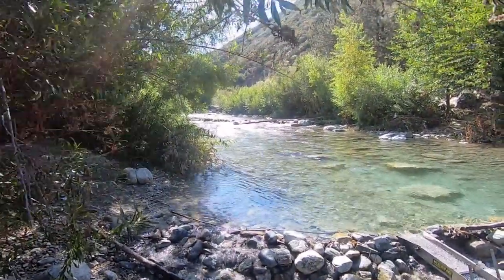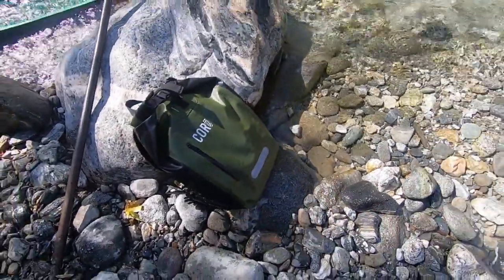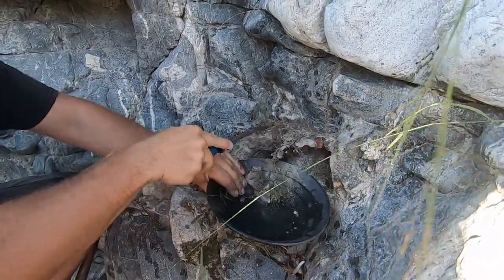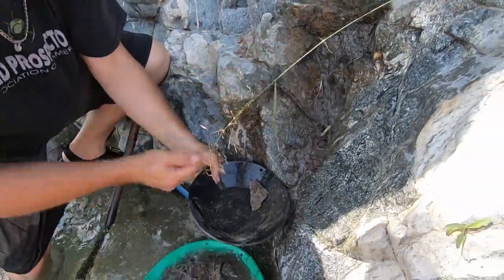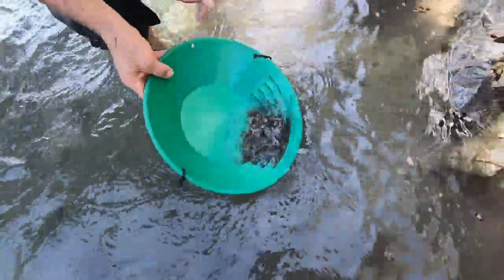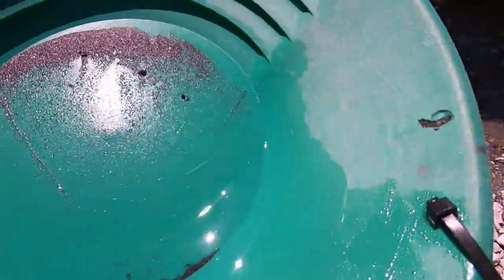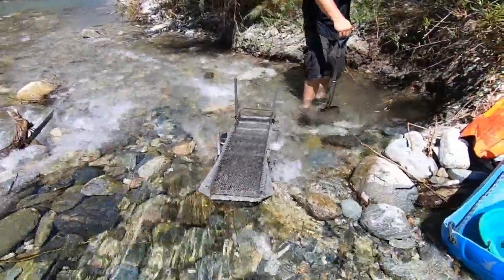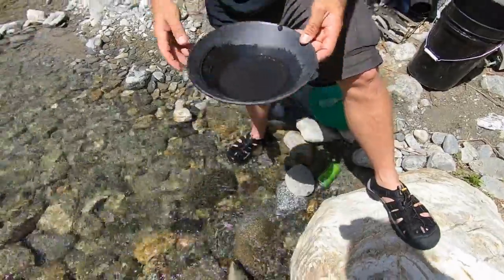We Found GOLD In Los Angeles County.